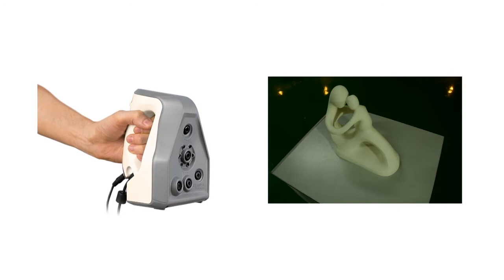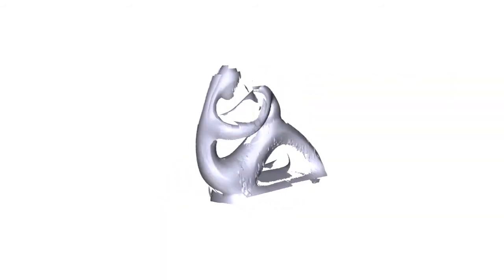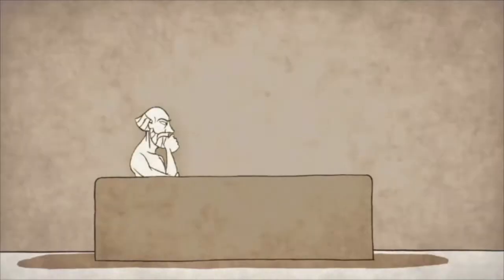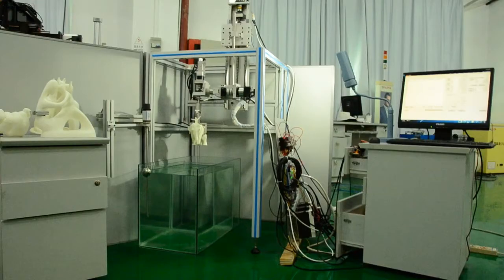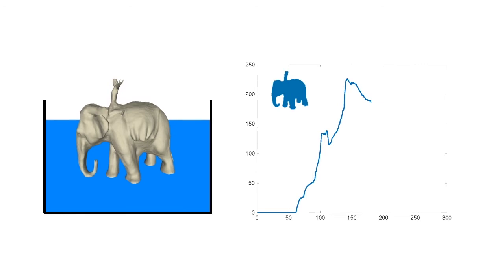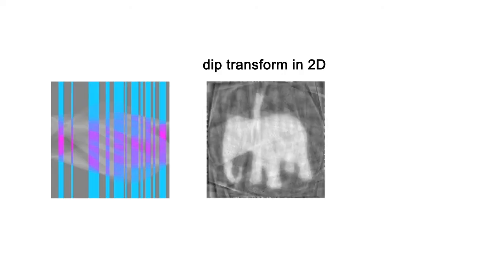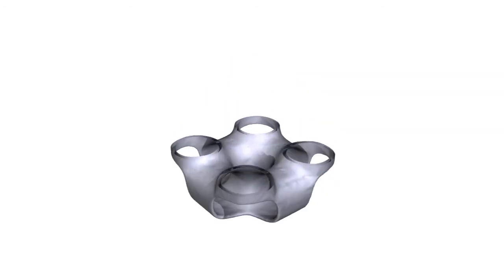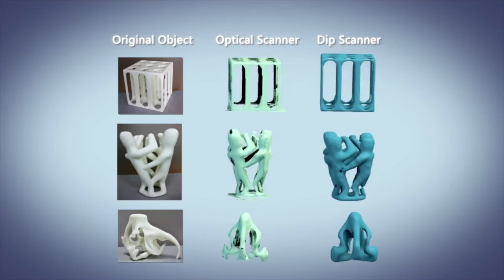Dip-Transform: Using Water for 3D Shape Reconstruction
Using Water as a volumetric Sensor.